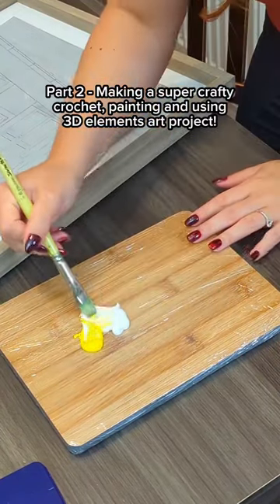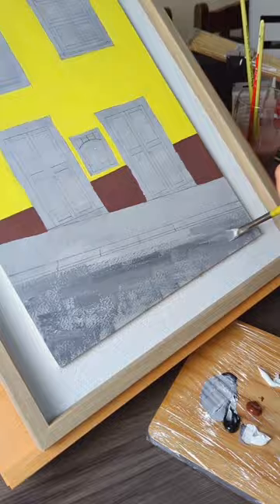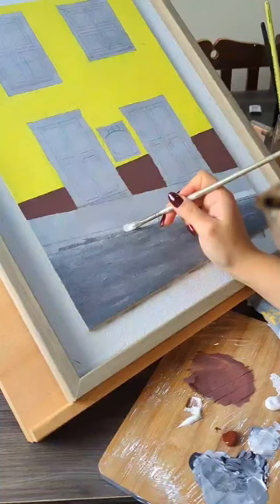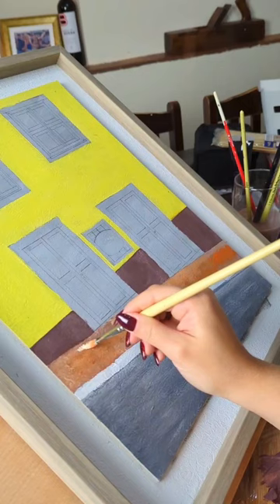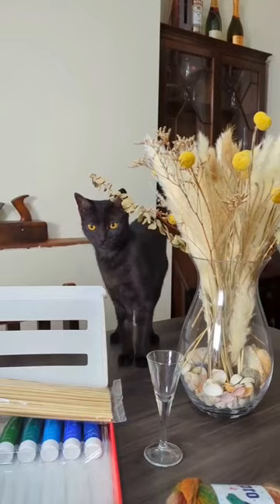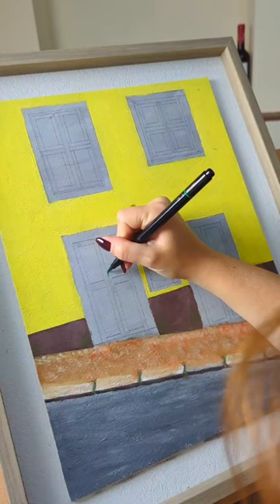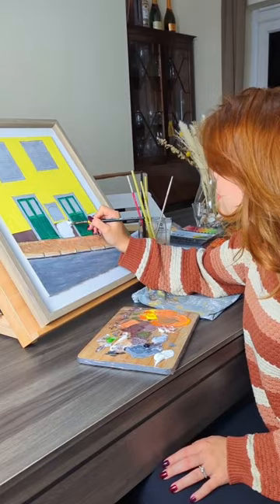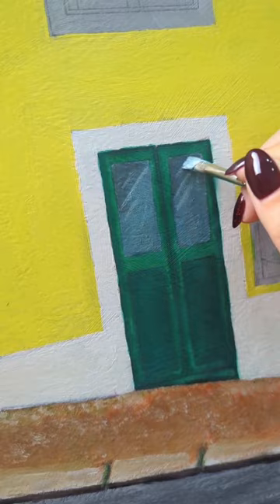Making Art! PART 2